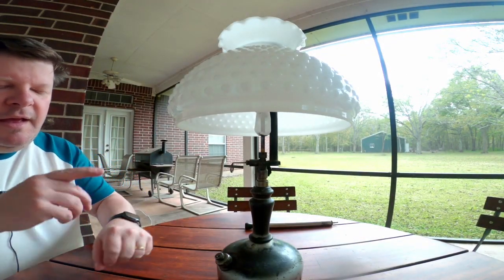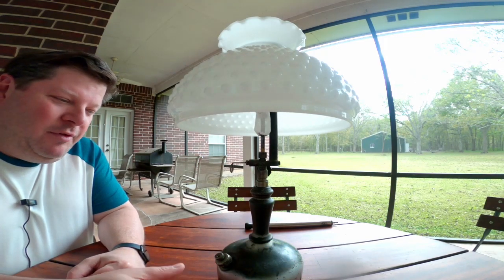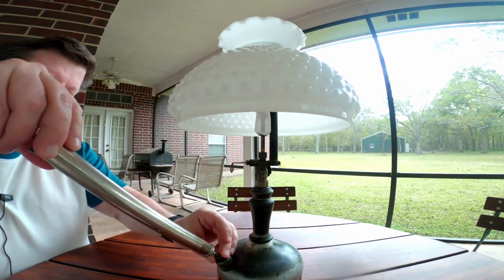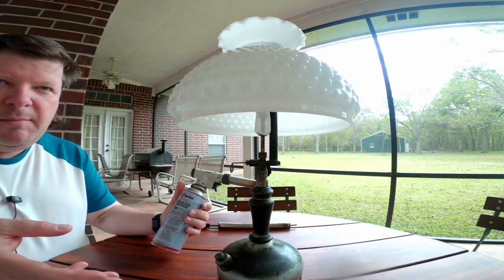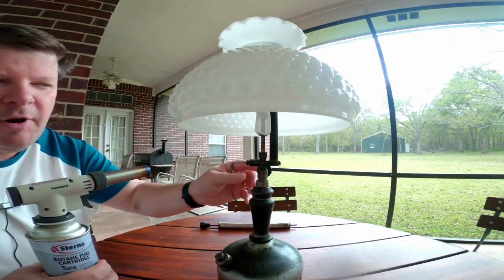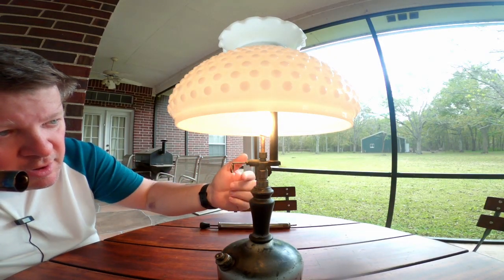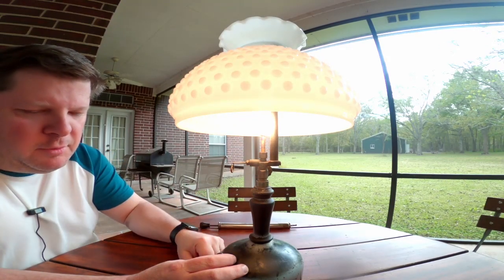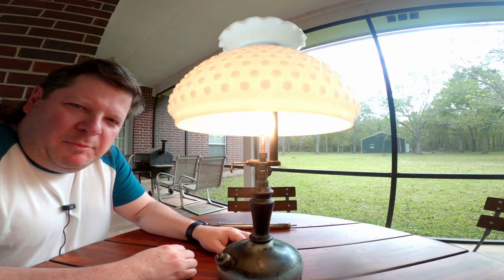How To: The "Crack n' Close" method for lighting Coleman table lamps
Coleman table lamps that don't have the fuel/air starting system can be challenging for folks new and old to the hobby.  Do it right, and you get instant light.  Do it wrong and you have flaming, dripping gas everywhere...certainly not the kind of instant light you were after!

In this episode, I share the "Crack n' Close" method of starting these lamps.  It's an easy way to prevent fireballs and not burn your house down!